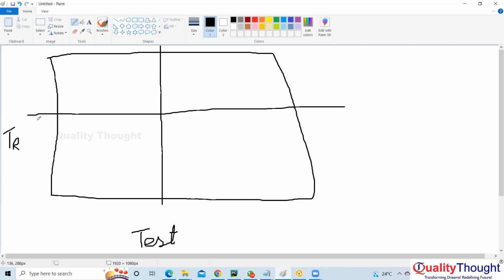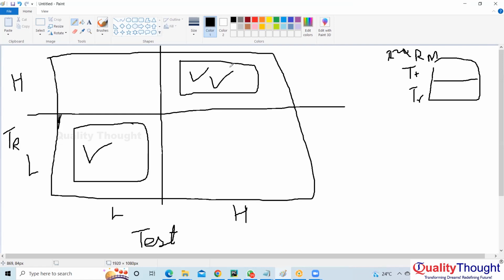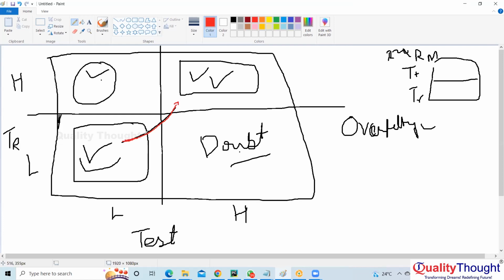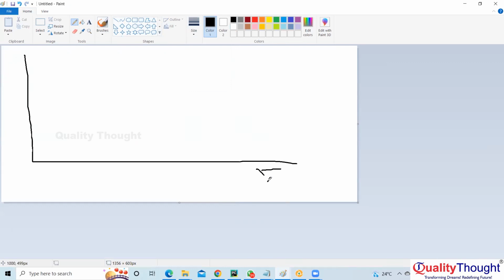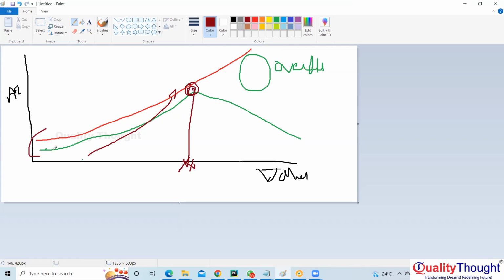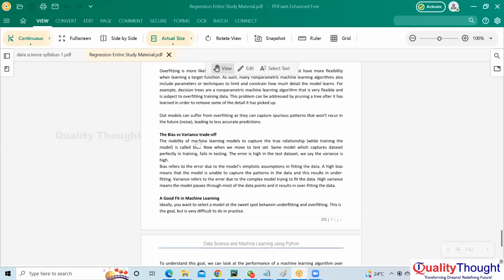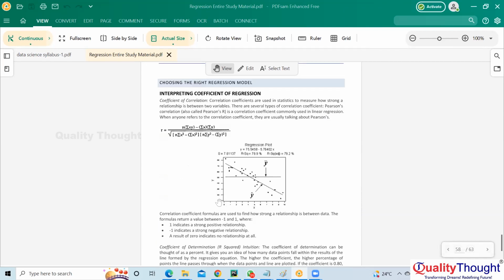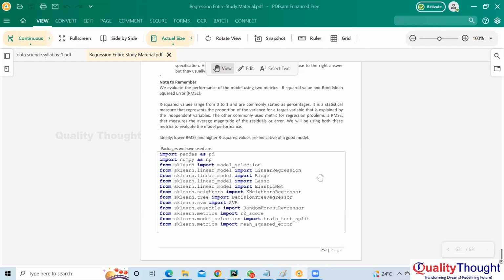Regression in Machine Learning Part - 2 | Machine Learning with Python Tutorial | Session - 13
Learn how to handle features with a regression using machine learning in this Python with Machine Learning Tutorial.